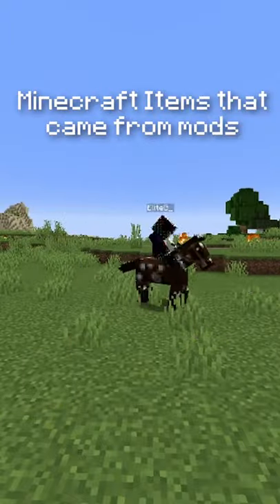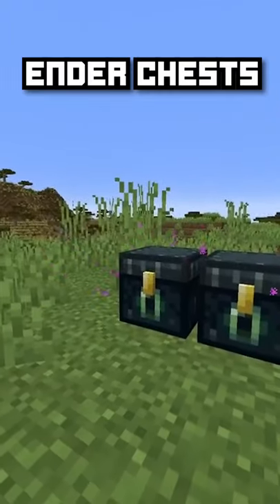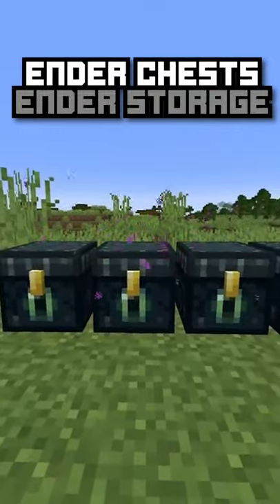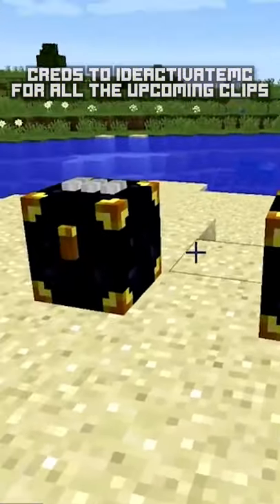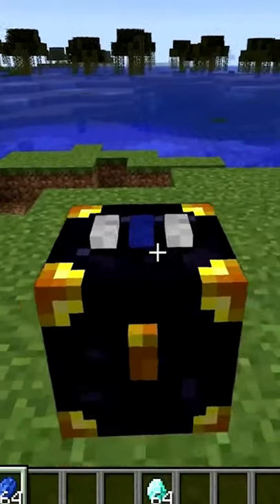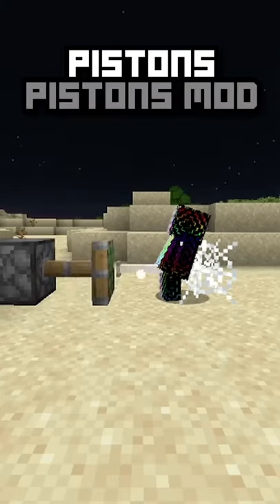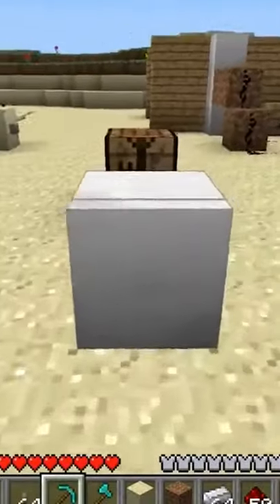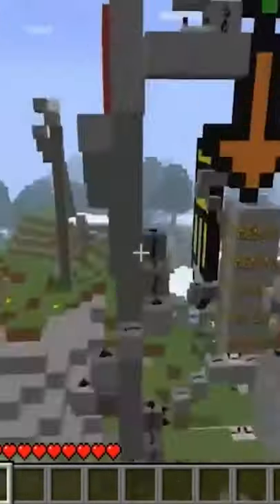MINECRAFT ITEMS THAT ORIGINALLY CAME FROM MODS